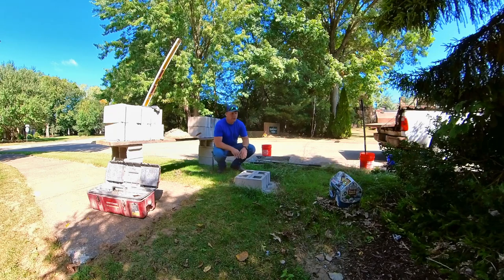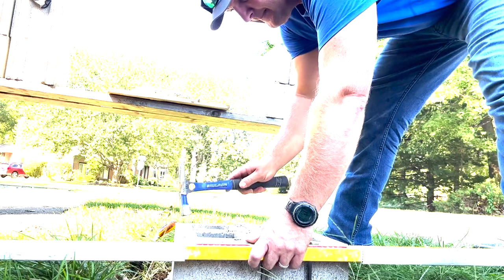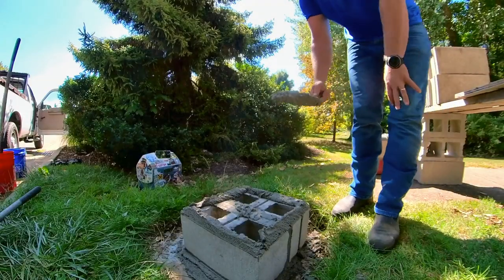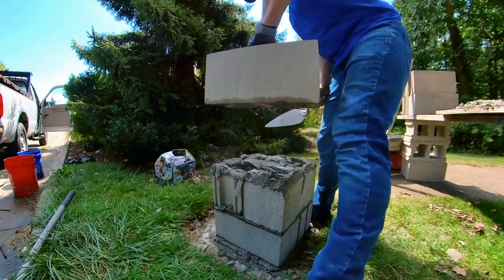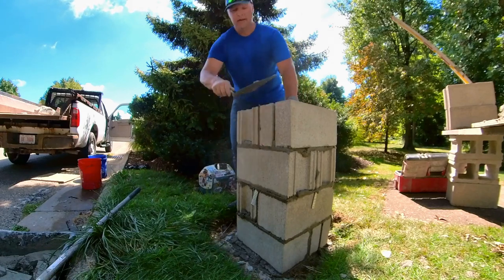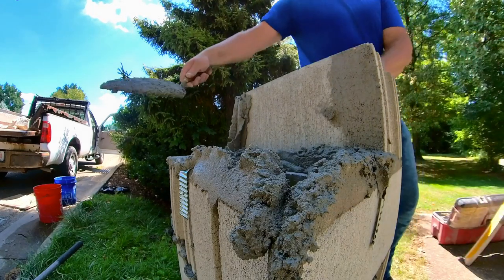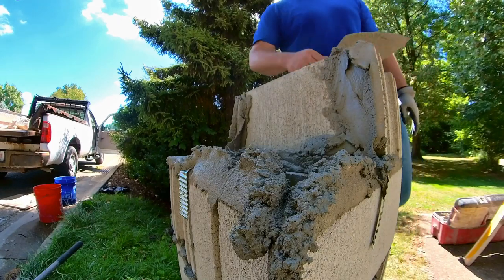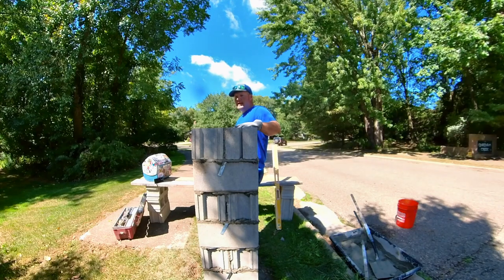Trowel Technique. Detailed description of trowel use.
In this video I demonstrate tips and tricks to improve trowel technique. Detailed explanation of how to spread and butter block. At the end of the video I discuss the use of rebar because it is often brought up in the comments. I hope this is helpful.